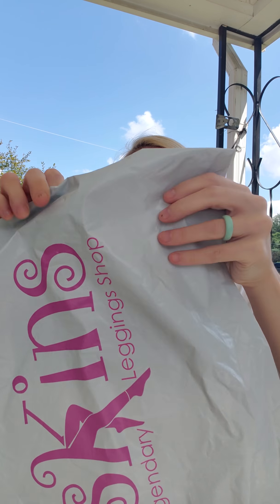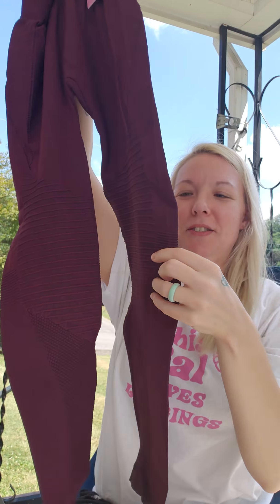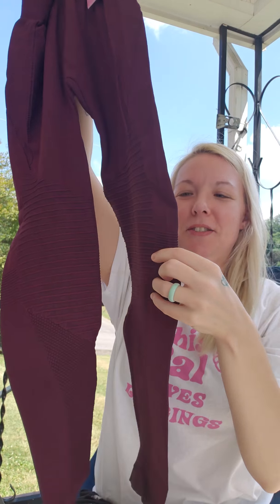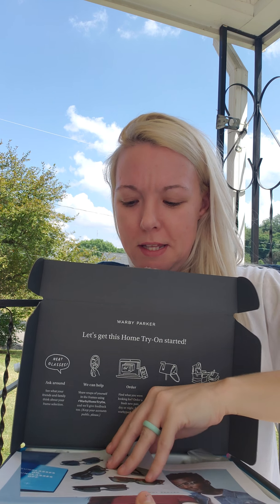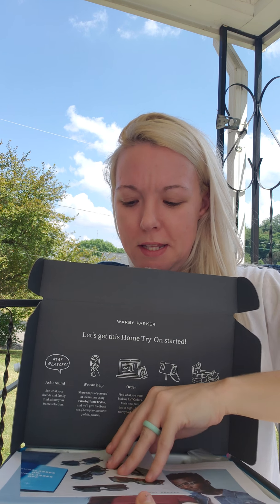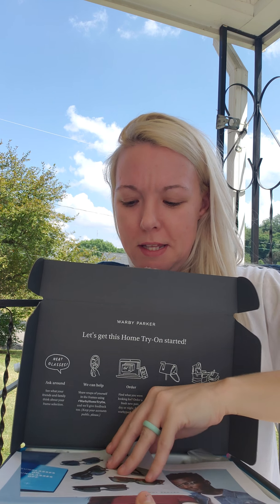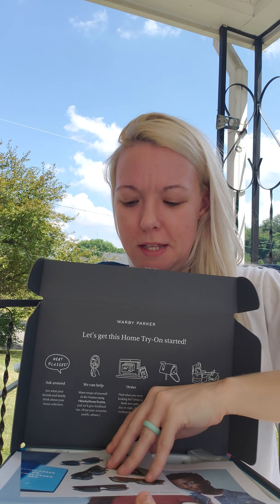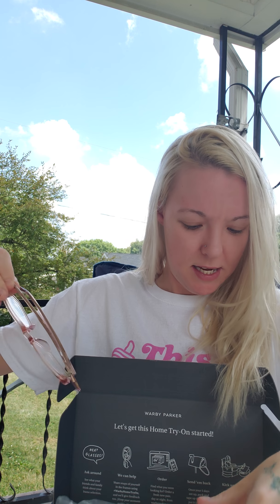Warby Parker Glasses Haul and jeggings came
Take a quiz and try on 5 of your choice in

Help me pick a pair 😎